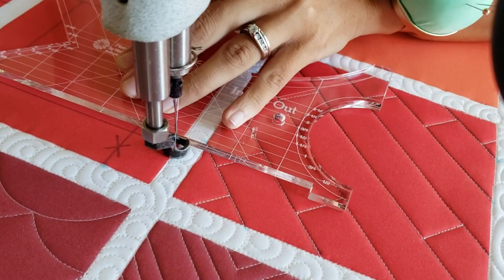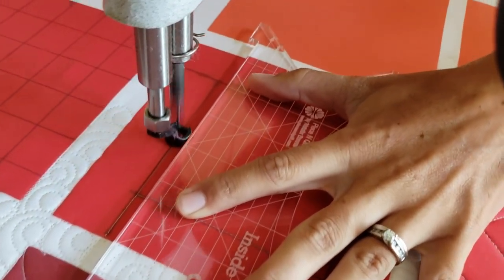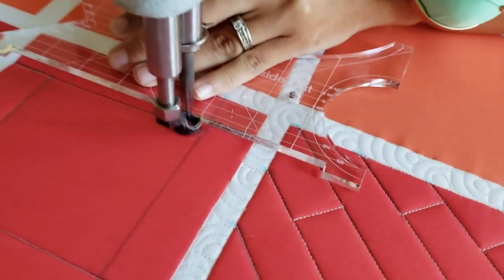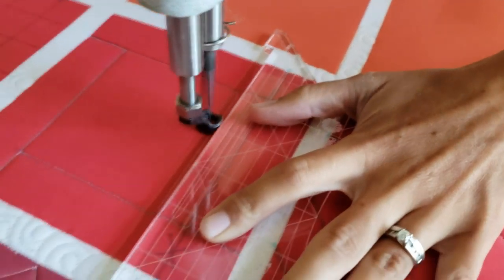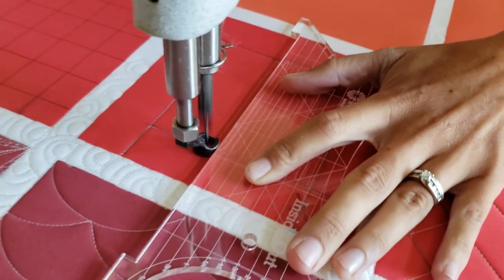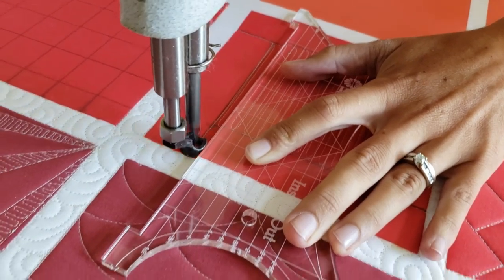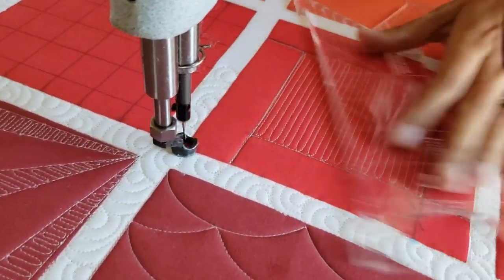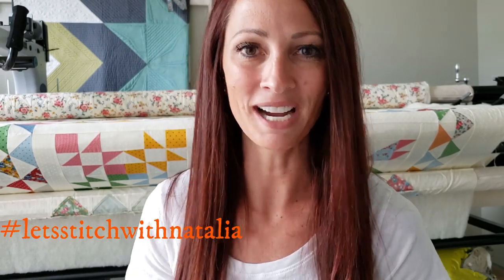How To-Machine Quilt a Helix Quilt Bloack- With Natalia Bonner- Lets Stitch a Block a Day- Day 65